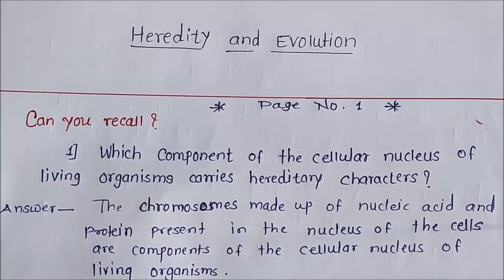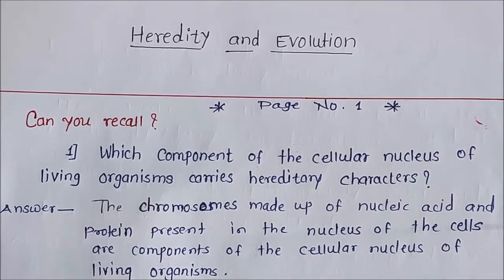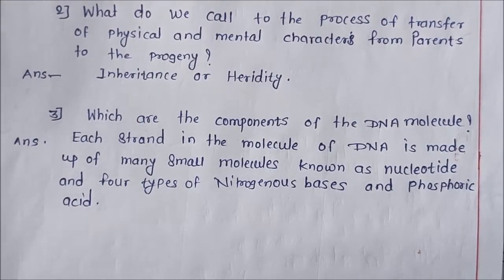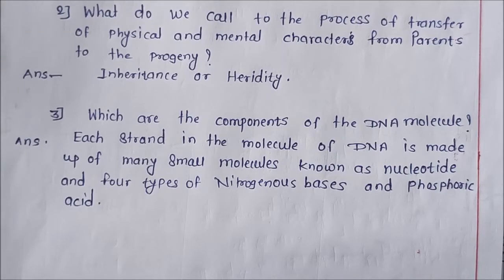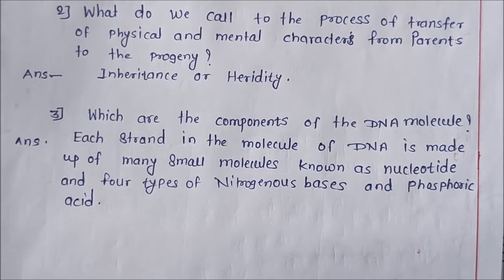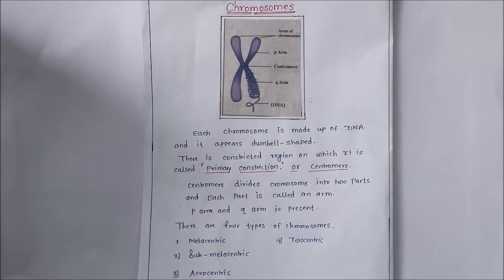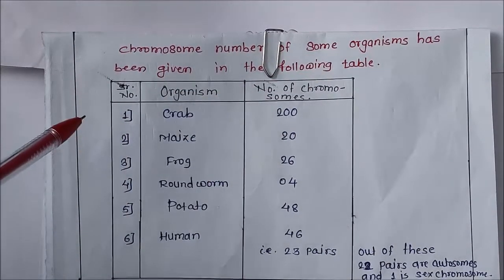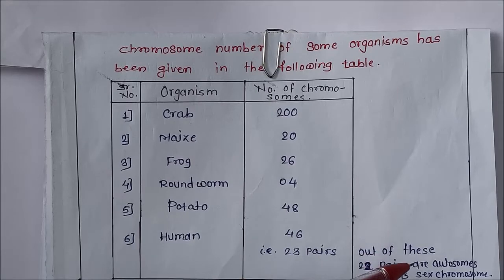SSS/10th Std/English Medium/Science 2/Lesson -1/Heredity and Evolution/Episode - 1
Sangli Shikshan Sanstha, Sangli
Standard Ten
Maharashtra State Board Syllabus
Subject- Science 2
Lesson 1. Heredity and Evolution
Episode - 1